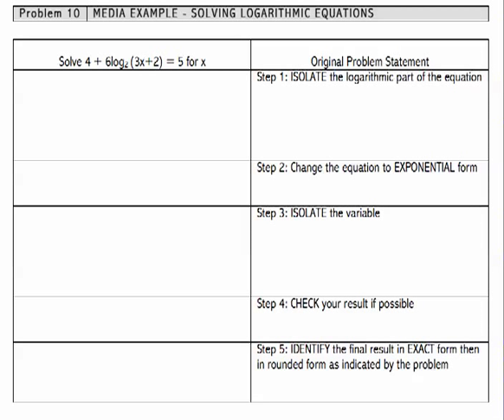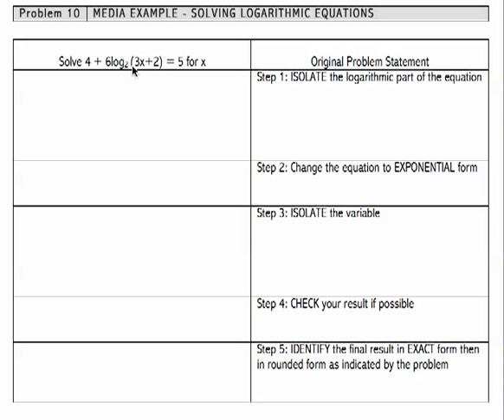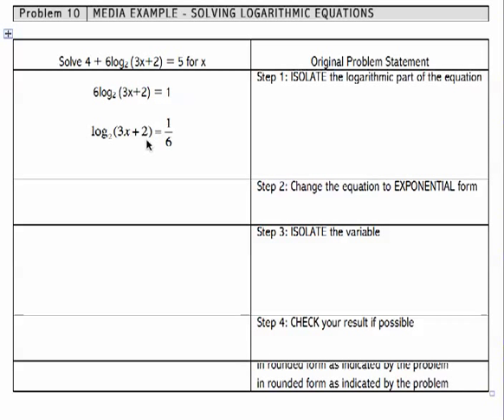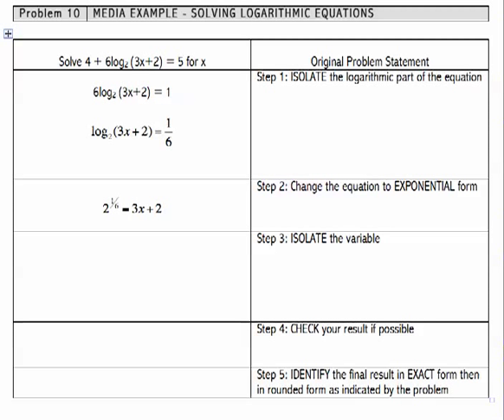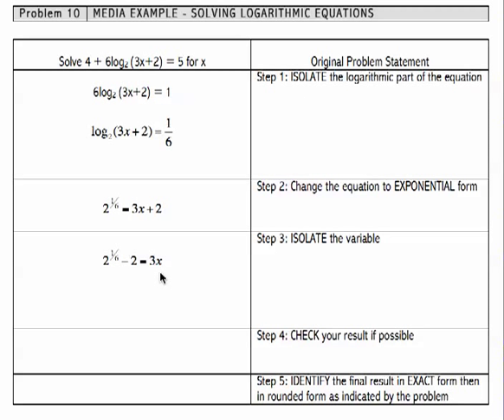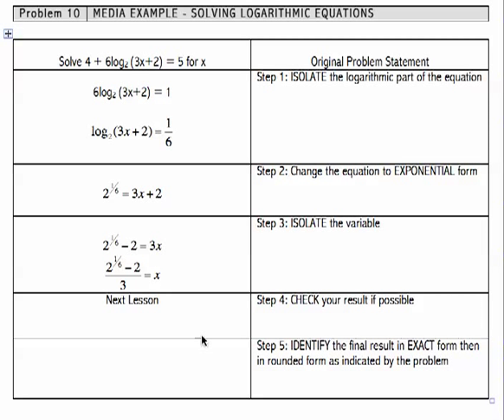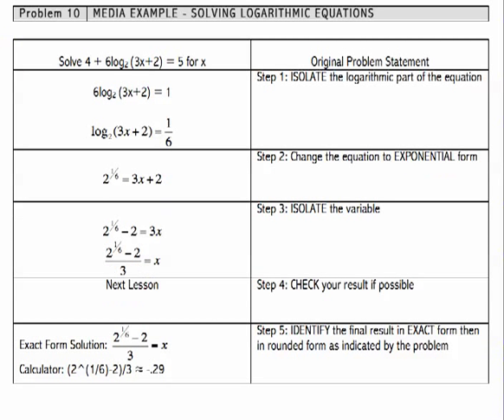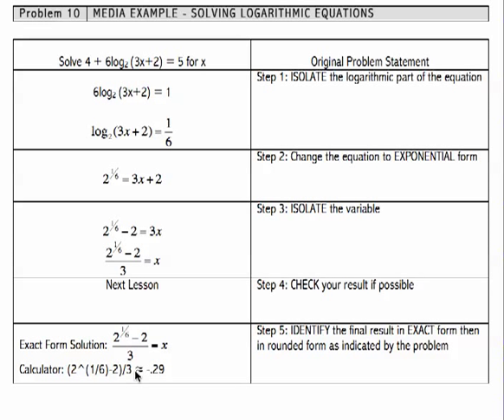12x_L4a_MP10 - Solving Logarithmic Equations (More Challenging)